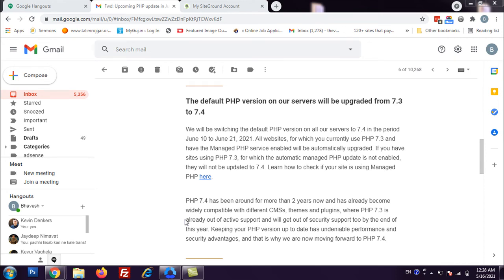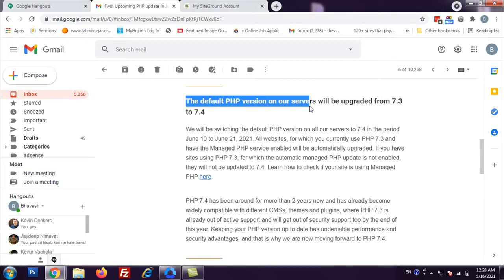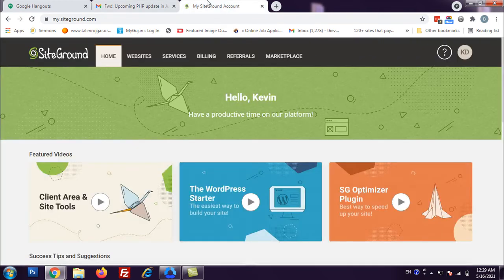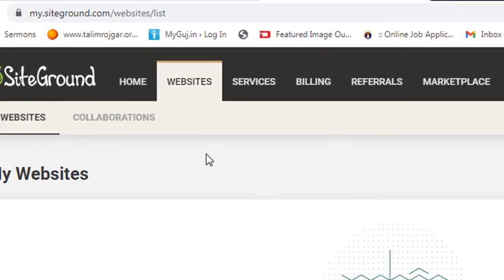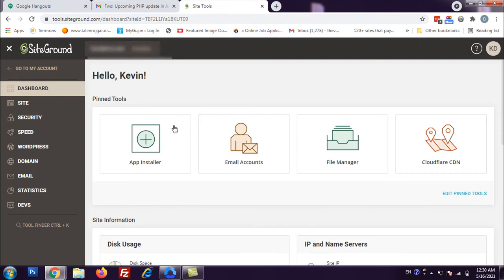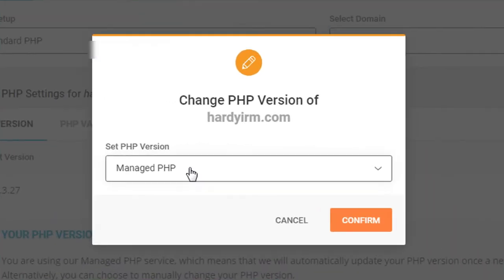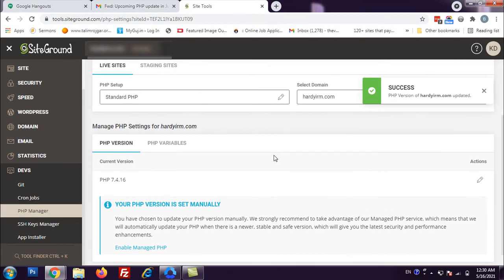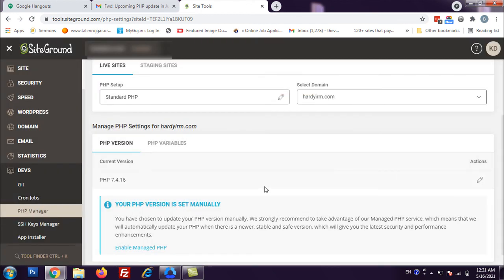How to Upgrade PHP version in SiteGround Hosting?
Siteground Email says:
We will be switching the default PHP version on all our servers to 7.4 in the period June 10 to June 21, 2021. All websites, for which you currently use PHP 7.3 and have the Managed PHP service enabled will be automatically upgraded. If you have sites using PHP 7.3, for which the automatic managed PHP update is not enabled, they will not be updated to 7.4.

So It's good idea to check if your site is breaking with new version or not.
upgrade to php version 7.4 and check your website properly.